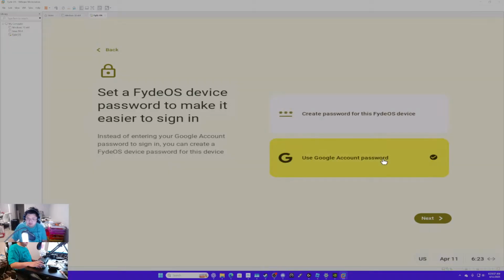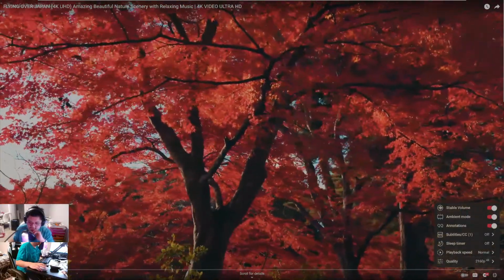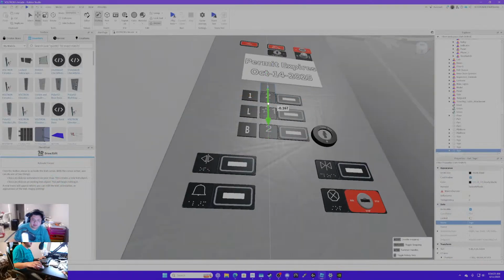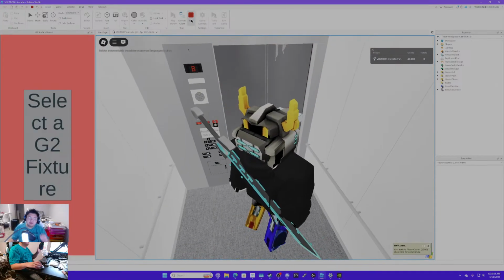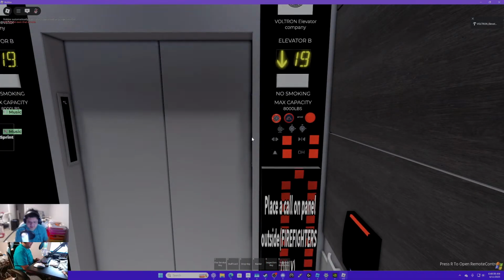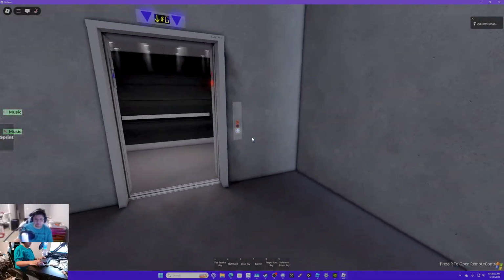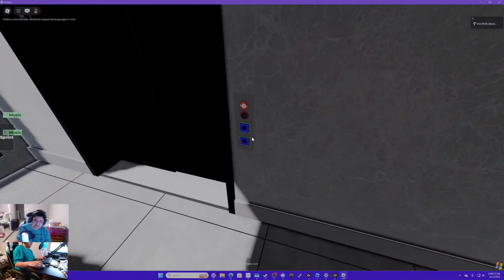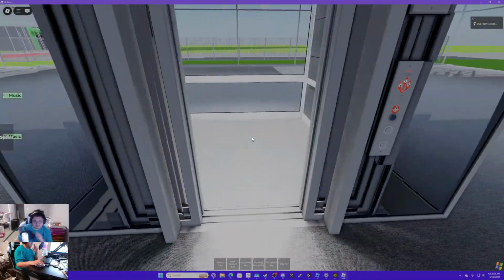some PC gameplay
I am VOLTRON, Albert J., or  Albert I normally stream from Friday 6pm to Sunday whole day.
ip: BuckysTrainStation.aternos.me

Music Used in this stream:
From the ground up(Laura Shigihara)
Daw Wars Mania mix  (LongestSoloEver)
Electrified, back one day (TheFatRat)